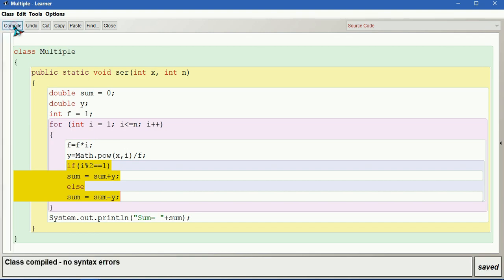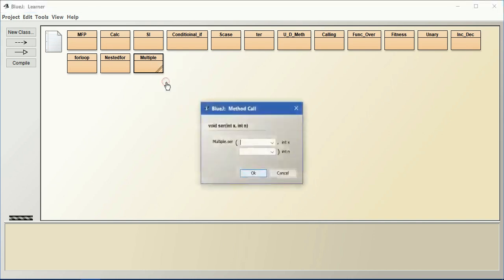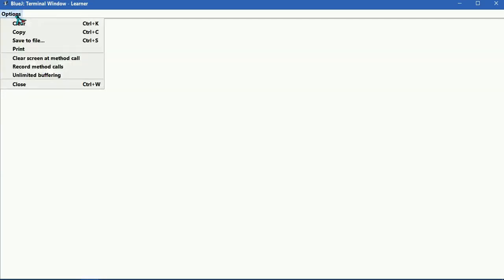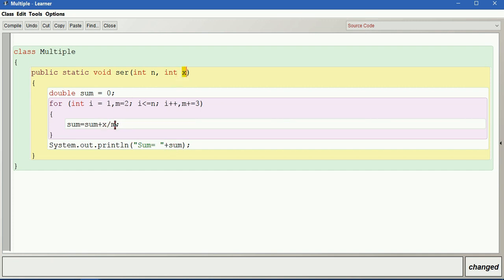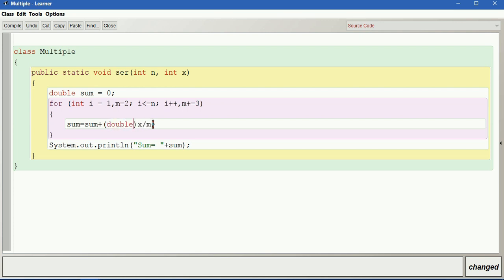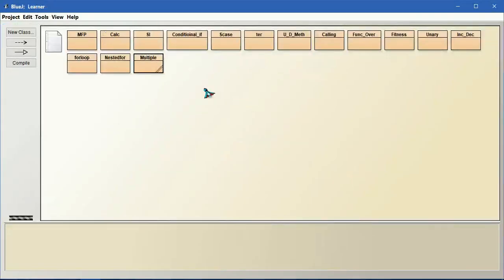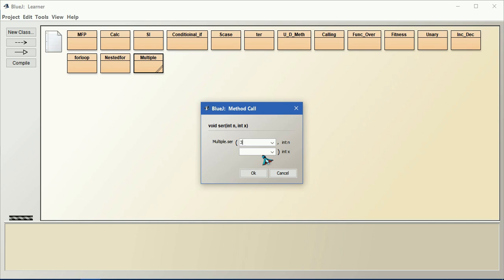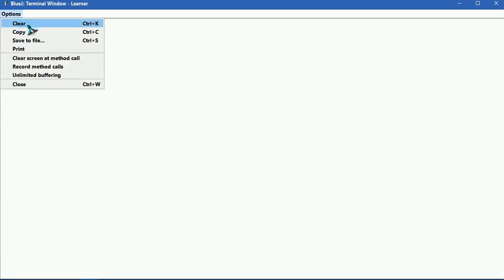#18 More Programs on Finding Sum of Series - ICSE Compupter Applications - Java Class 10 - BlueJ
ICSE Computer Applications Java for Class 10 in EASY WAY through BlueJ - More Programs on Finding Sum of Series